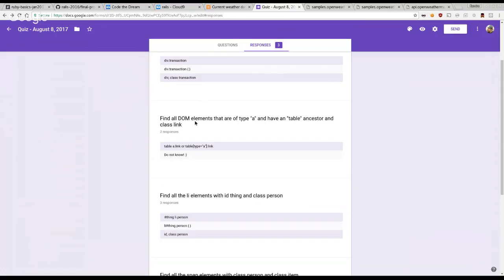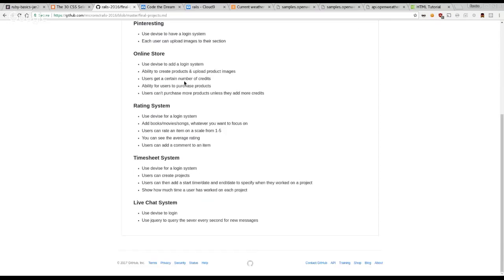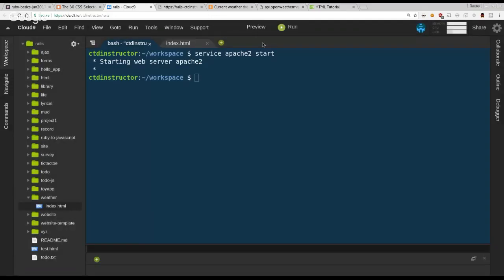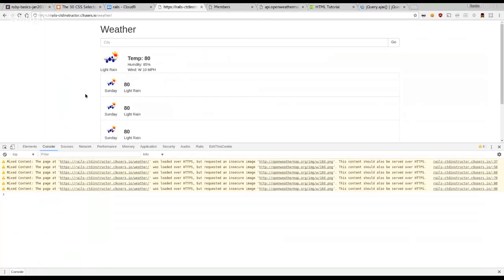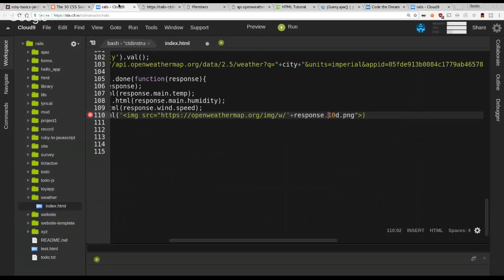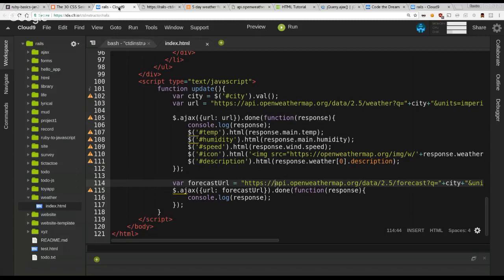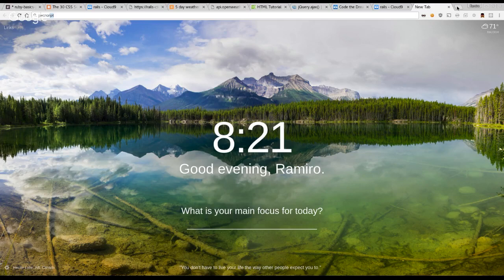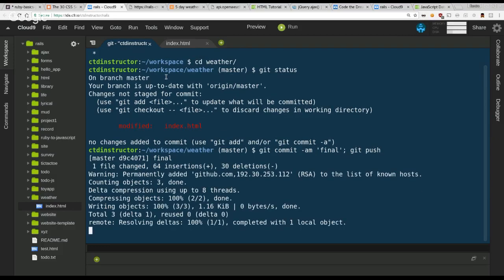August 8, 2017